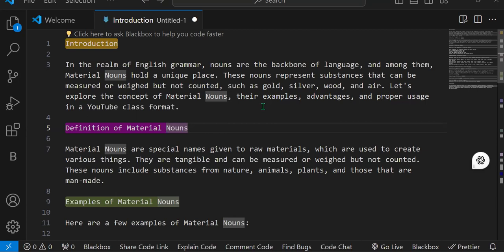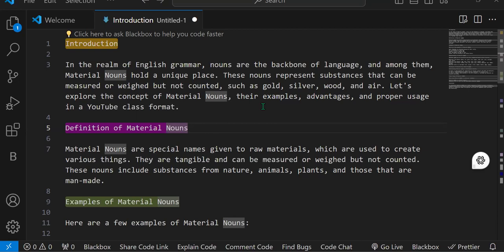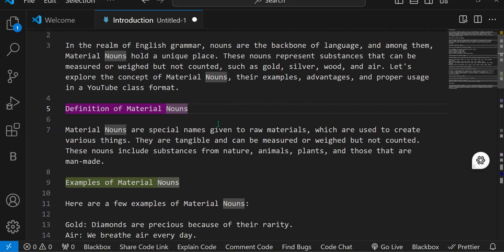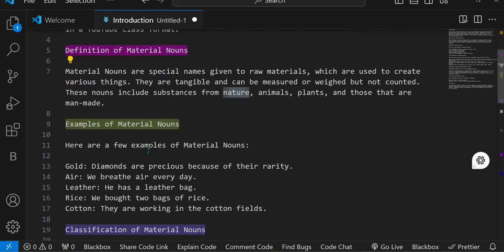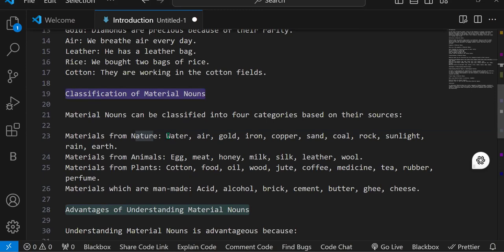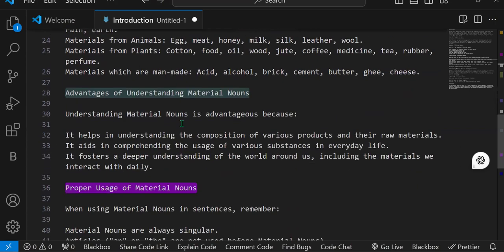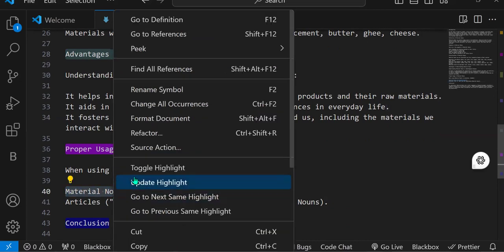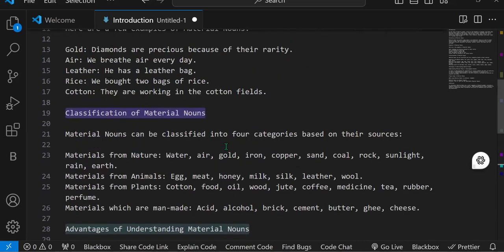Material Nouns Unveiled: The Building Blocks of Language!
Dive into the fascinating world of material nouns with our comprehensive guide! 📘 In this video, we explore the essence of material nouns and their pivotal role in our daily communication. Whether you’re a language enthusiast, a student seeking clarity, or a teacher looking for resources, this video is your gateway to understanding the concrete elements that shape our conversations and writings.

🔍 What you’ll discover:

The definition and significance of material nouns.
Examples that bring material nouns to life.
Tips on how to identify and use material nouns effectively.
📚 Enhance your linguistic knowledge and join us on this educational journey.